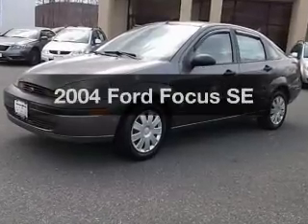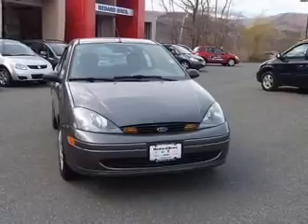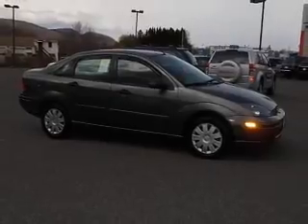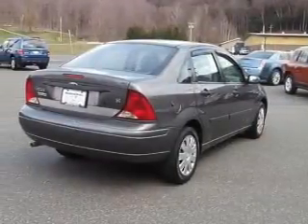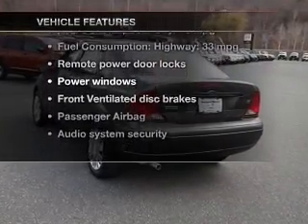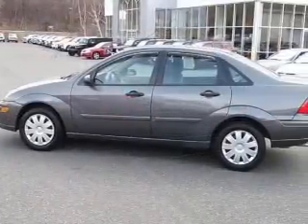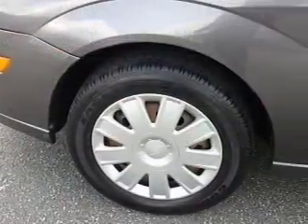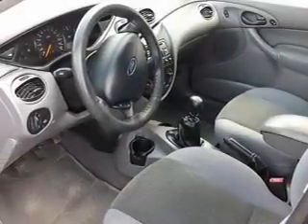2004 Ford Focus - CHESHIRE MA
Year: 2004
Make: Ford
Model: Focus
Trim: SE
Engine: 2.3 liter inline 4 cylinder 16 valve
Transmission: Manual
Color: Liquid Gray Metallic
Mileage: 41756
Address:
452 S State Rd